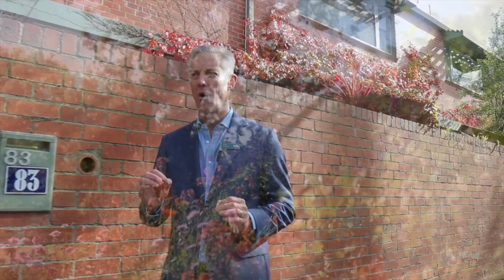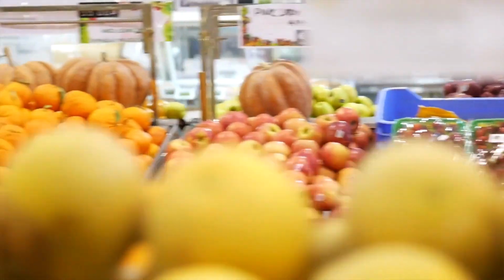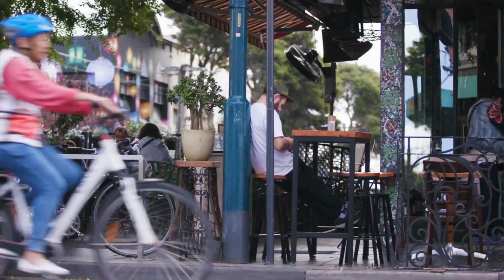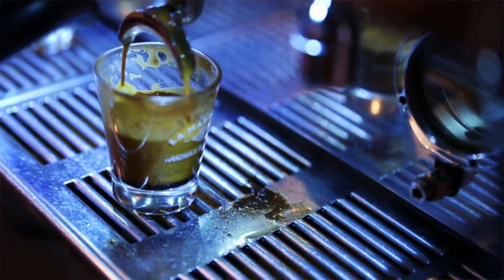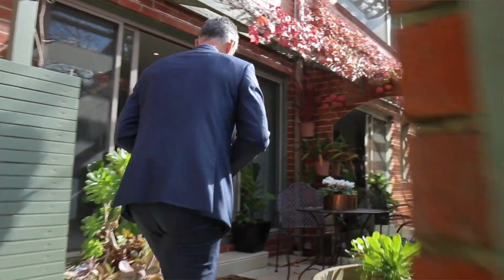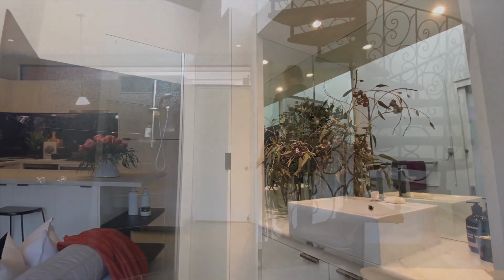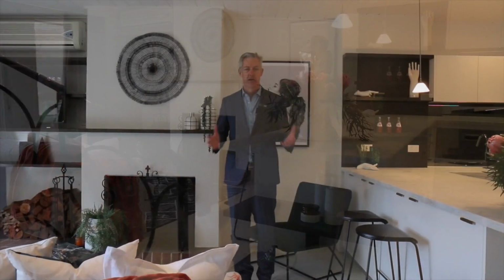83 Garton Street, Carlton North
Perfectly located in a super quiet location in highly sought after Princes Hill, this two storey home is a short stroll to fabulous Princes Park where you can exercise or spend a sunny day enjoying a picnic with friends.